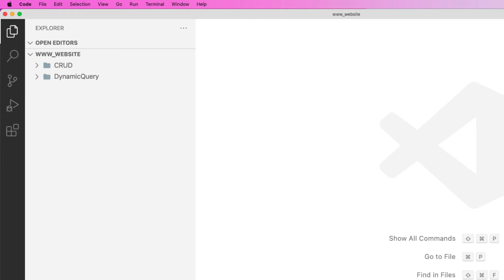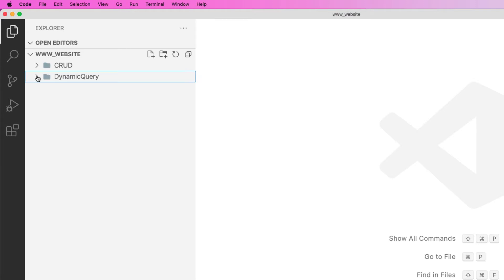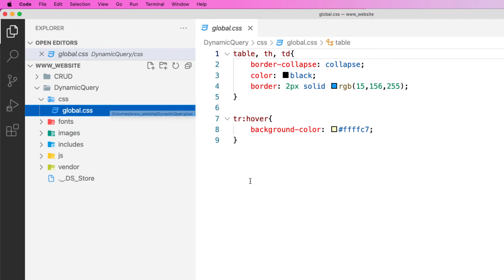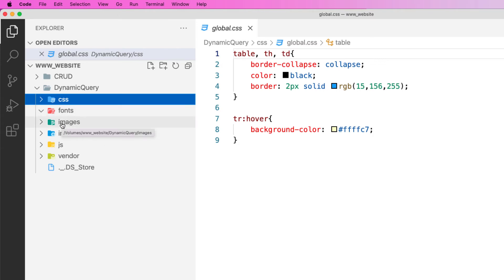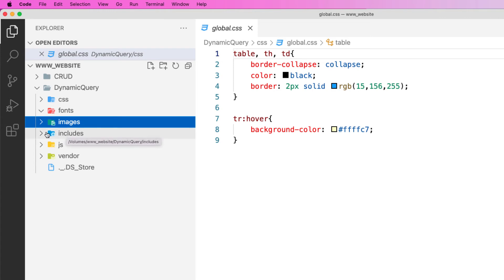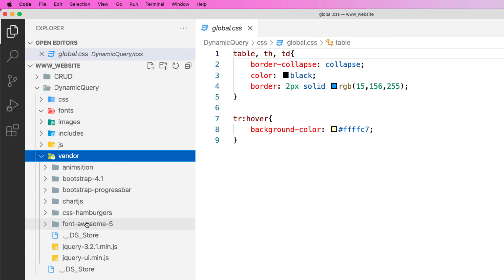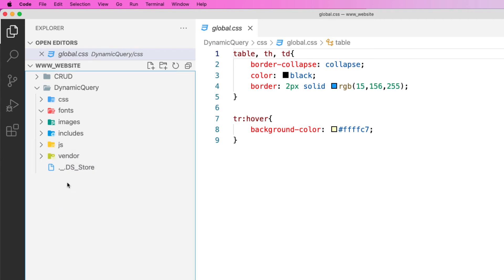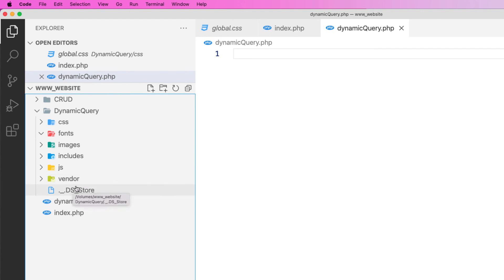How to make a folder structure for complex websites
In this tutorial, we will look at an appropriate folder structure for complex websites that will keep your site in order. When coding you will be able to path to the exact file and ensure you have one point of "truth" for your CSS, JS, PHP inclusions etc.

Managing 3rd party resources is important if you are going to host the files from your server and not link live on the internet. Hosting the resources will ensure the functionality of your site and reduce web server crashes due to dynamic updates posted by the 3rd Party.